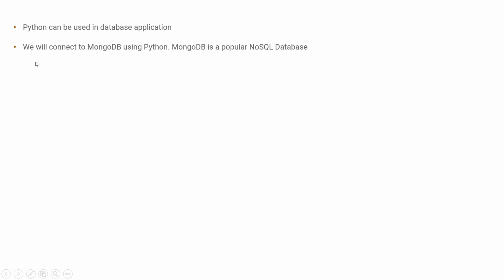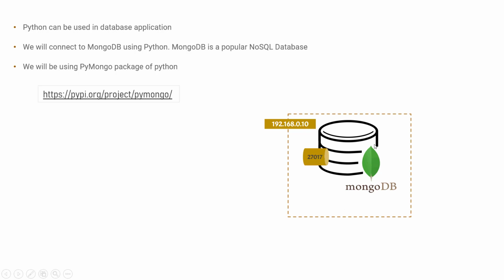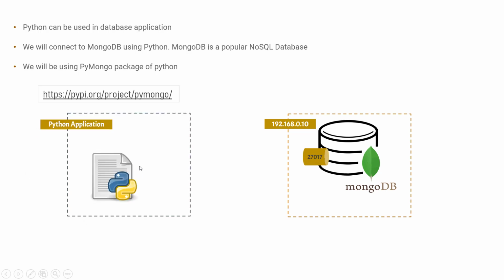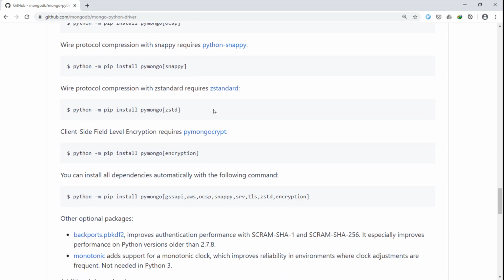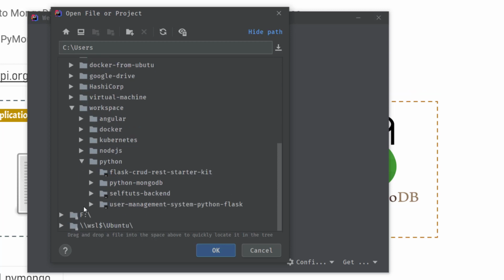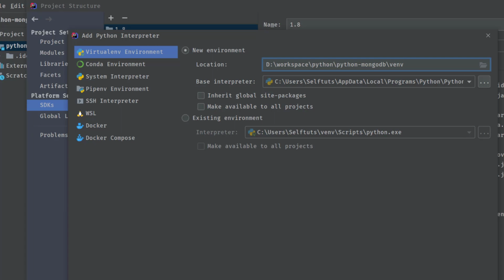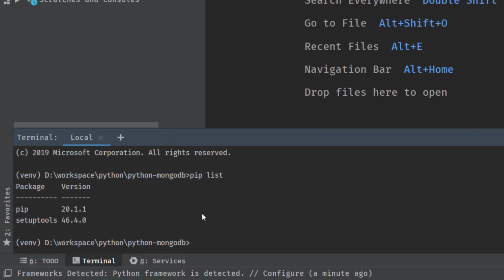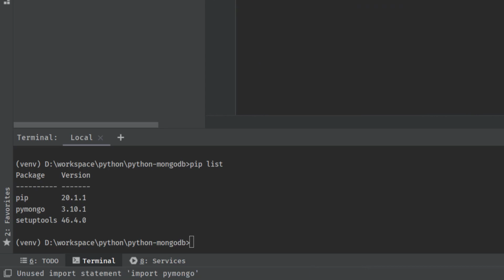Part 1 - Install PyMongo | Python and MongoDB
In this video we will be install PyMongo Library. This PyMongo library helps us to connect to MongoDB Instance.